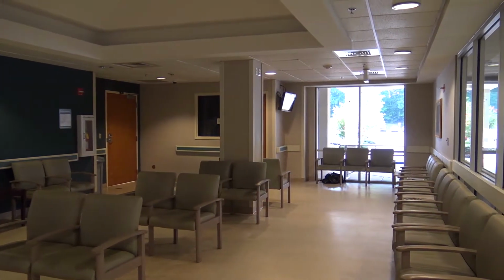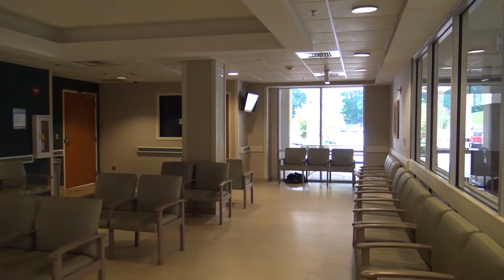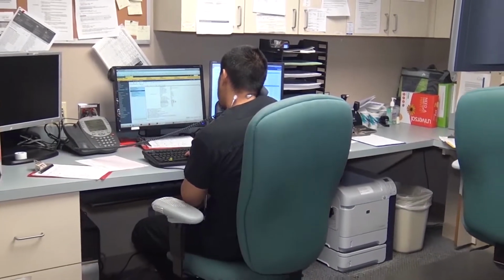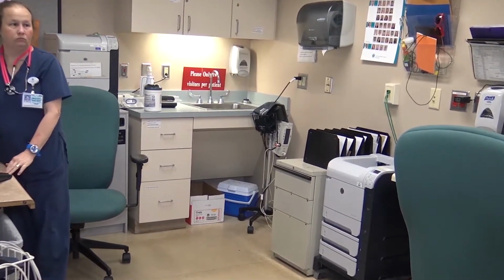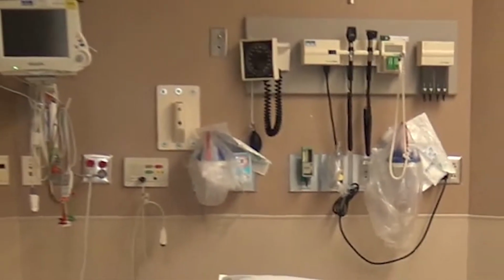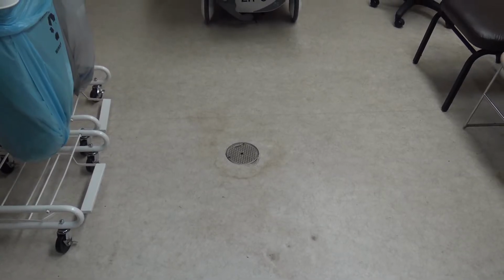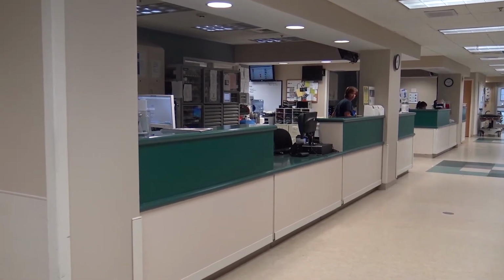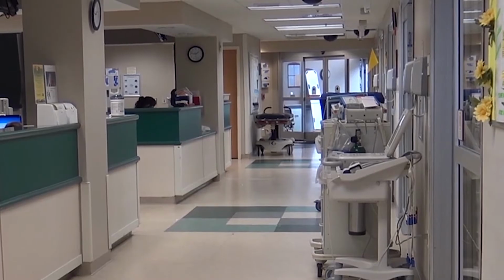Major Blue Ridge Morganton E.D. Upgrade Coming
Next month, a ten week, $361,000 full finish upgrade of the Morganton Campus Emergency Department is scheduled to begin. The project includes significant modifications of the existing space, as well as new flooring, furnishings, painting and signage.